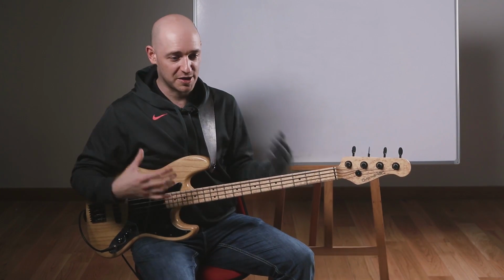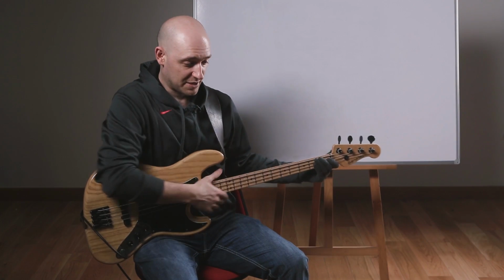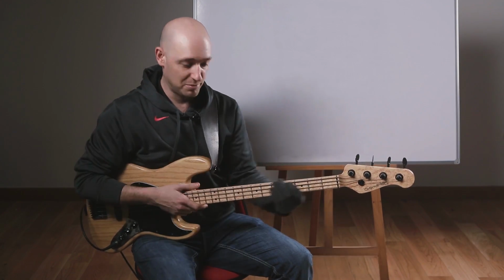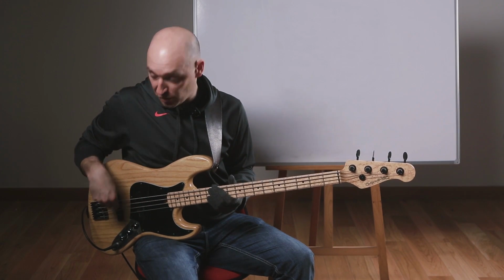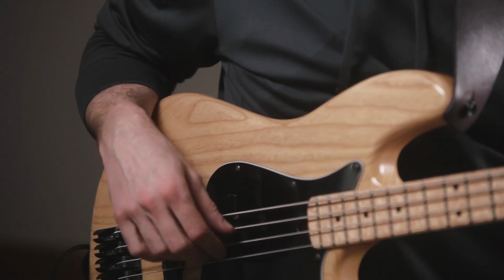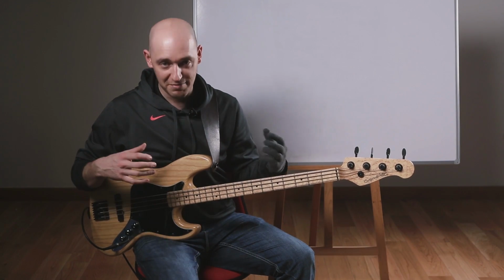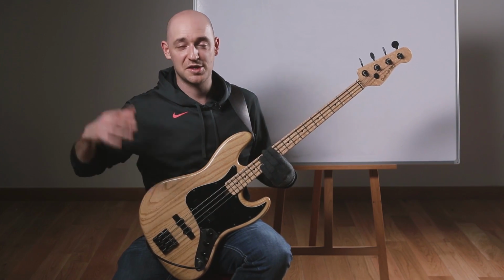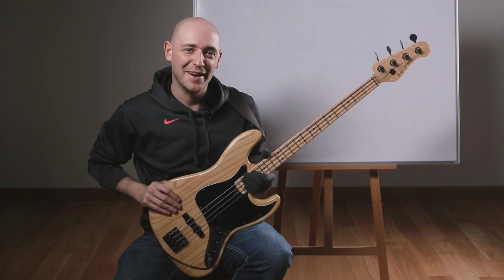Bass Players - Here's How to Find the Perfect Sitting Posture /// Scott's Bass Lessons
If your anything like me when practising, most of the time you'll be sitting down. This makes total sense, as if we're going to be making any serious progress we're going to be spending a lot of time with our bass - and if we were to be stood up the entire time it could lead to various back problems. I can name countless bass players that have serious back and shoulder issues - this stuff is serious - so please don't take this lightly.

It's easy to assume that sitting down when practicing is simple, but it's actually quite deceptive. I've worked with countless students that needed to alter the way they were sitting. One little change can give you way more facility and freedom on the fingerboard - simply by altering the angle of your bass.

In this lesson I'm going to show you exactly how I make sure I've got the correct positioning and few cool tricks to help you do the same.

Scott :)

Video Breakdown:

00:00 - Why Bass Players Practice Sitting Down
00:40 - Physical Strain and Long-Term Injury Risks
01:30 - Why Sitting Position Is Often Done Wrong
02:30 - How Small Adjustments Improve Fingerboard Freedom
03:30 - The Importance of Bass Angle
04:30 - Correct Sitting Position Demonstration
06:00 - Practical Positioning Tricks
07:30 - Final Thoughts and Wrap-Up

With beginner-friendly bass lessons, interactive courses led by industry experts, structured learning paths, personalized feedback, real-time mentorship from top bassists, and a vibrant, supportive community, SBL is the ultimate destination to enhance your bass playing—whether you're starting out or already a professional.